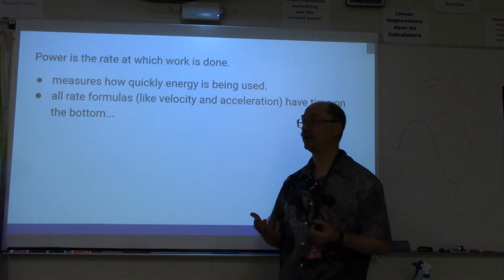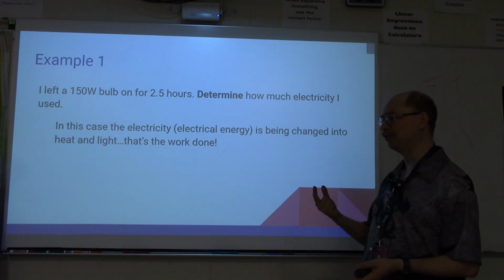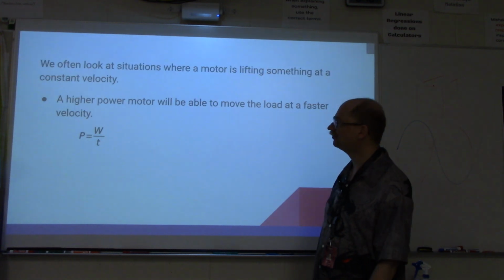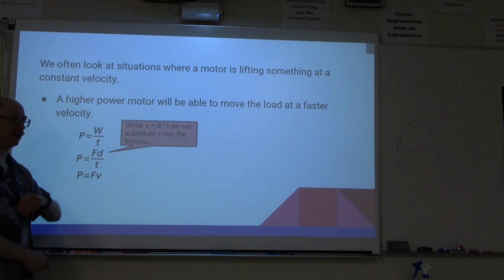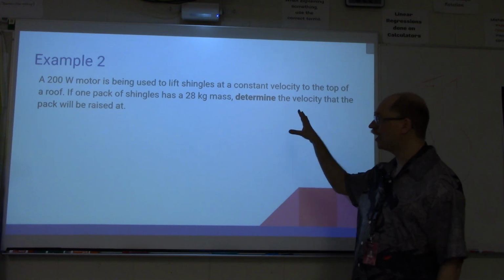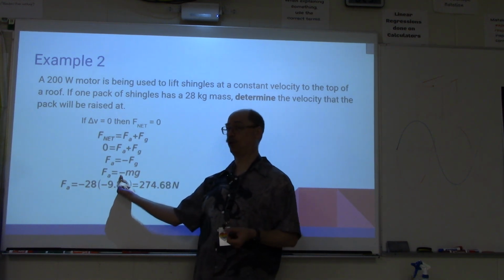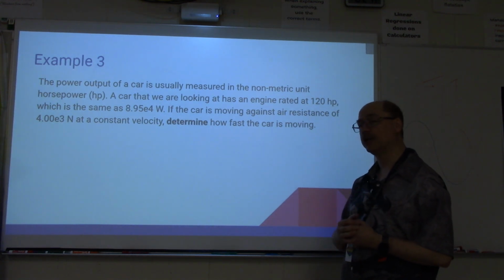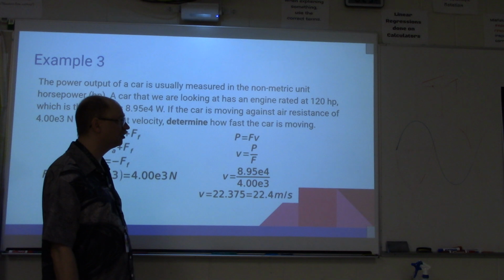41: Power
Looking at how we can relate work done to the power of a situation. Also relates to situations where a force is applied to cause uniform motion.